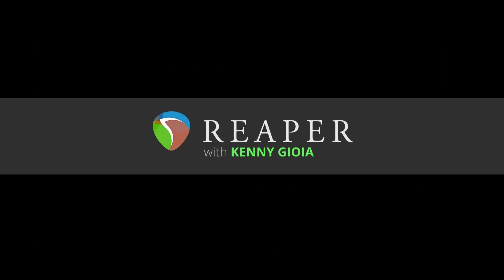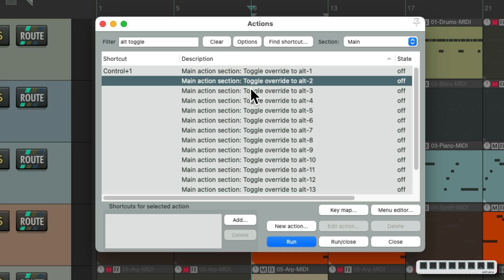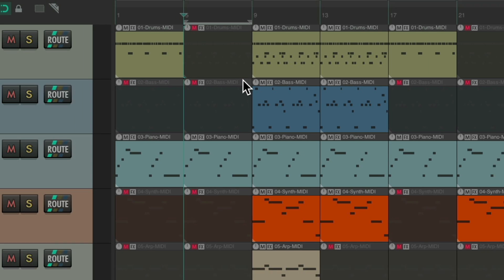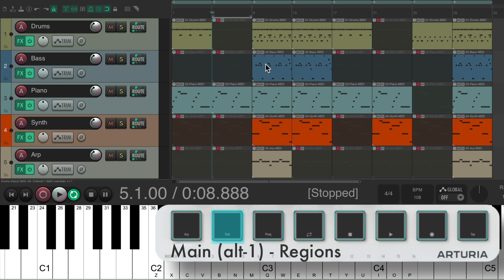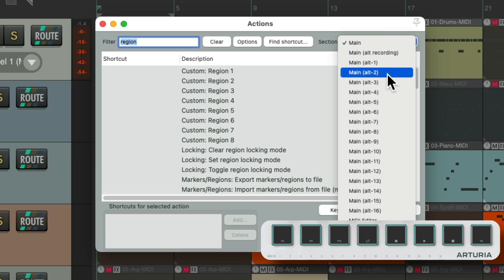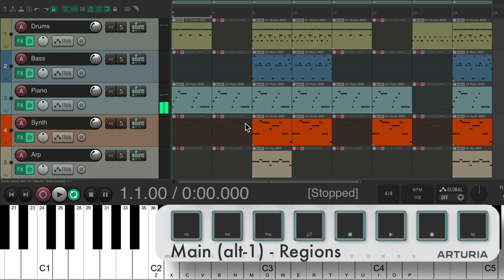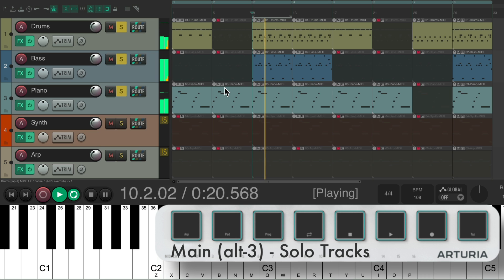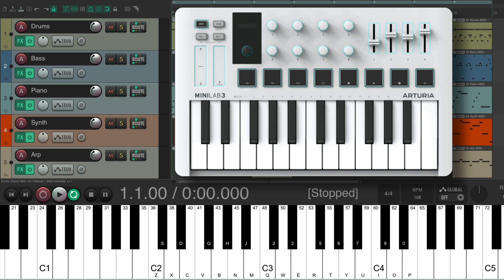Alternative Keyboard Shortcuts for MIDI in REAPER - Part 2